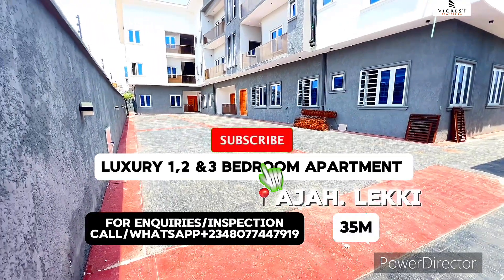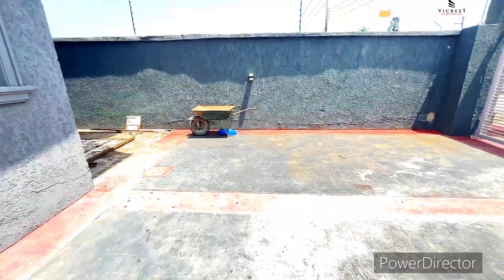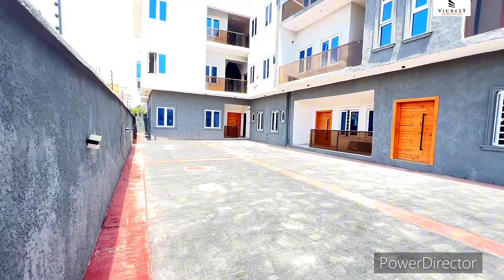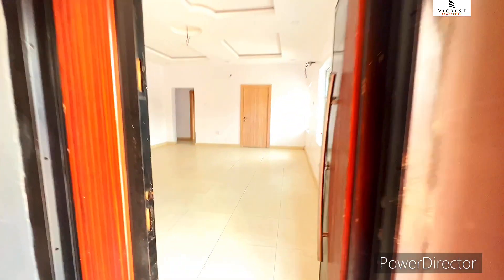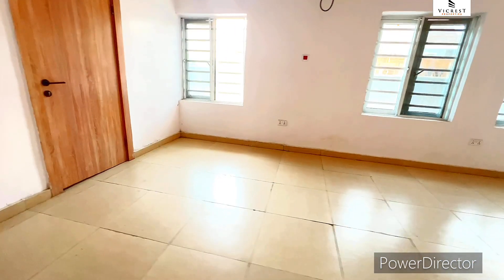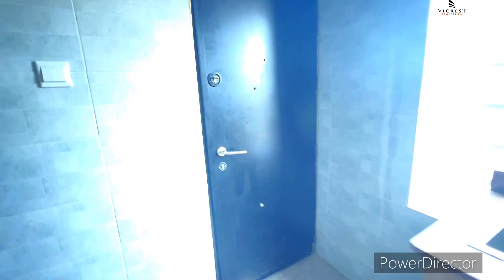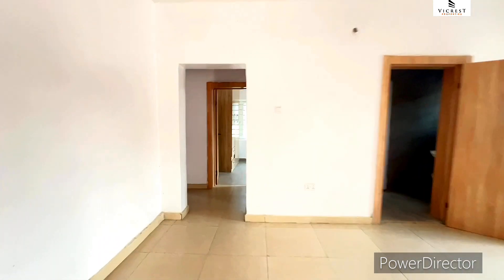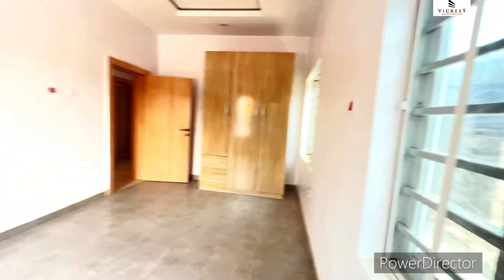House for sale in lekki Lagos Nigeria: Luxury 1, 2 & 3 bedroom apartment in Ajah lekki 35m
Location: Ajah Lekki

FEATURES

Brand new luxury home
Spacious Living room
bedroom
kitchen
Pantry
Ample parking
All room en-suite
Serviced apartment